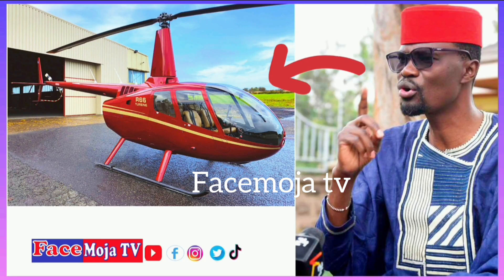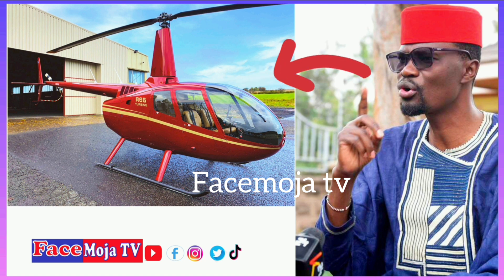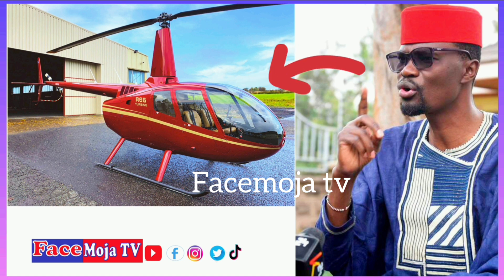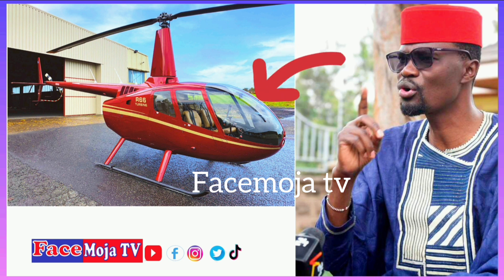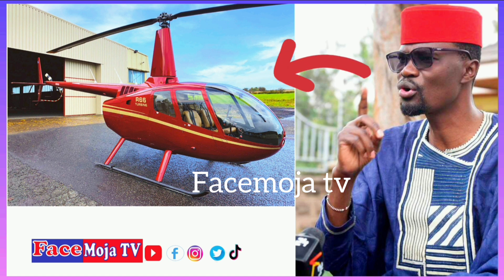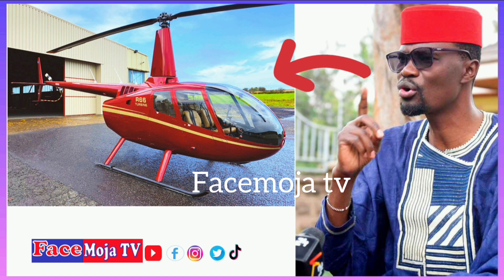PESA TAMU:UDA MP buys chopper worth 121M kshs as Kenyans continue to cry over high cost of living!!